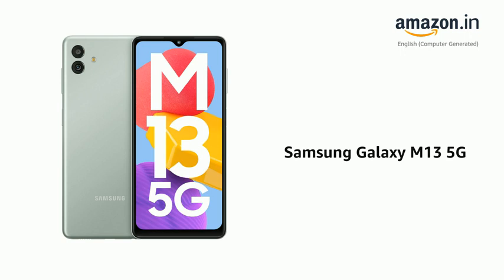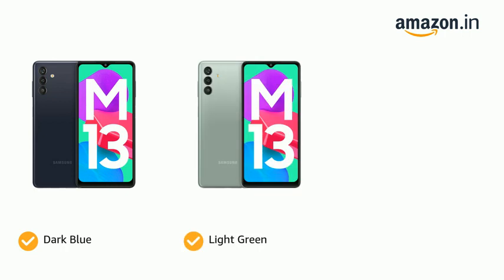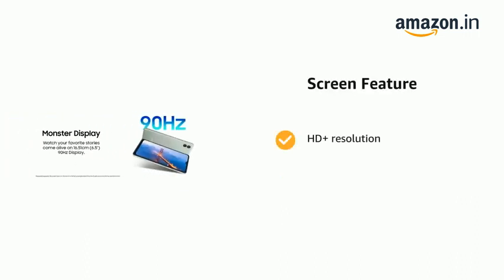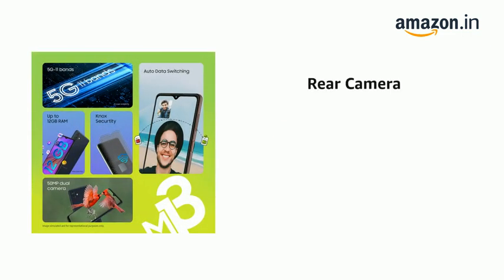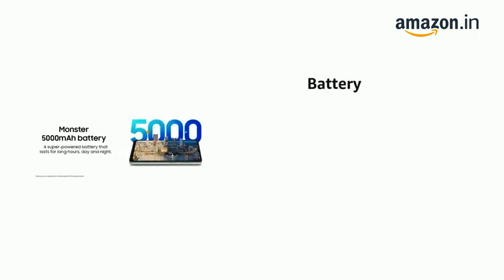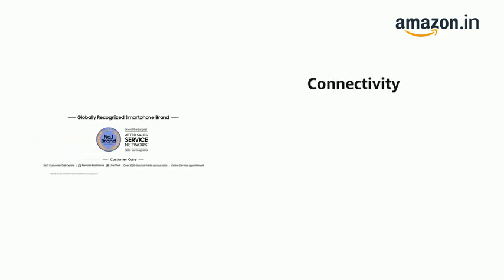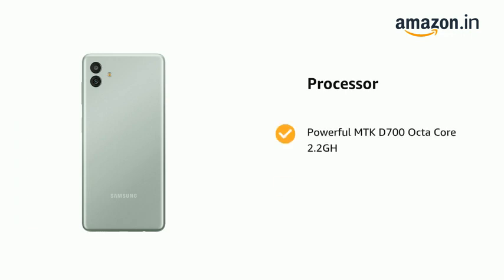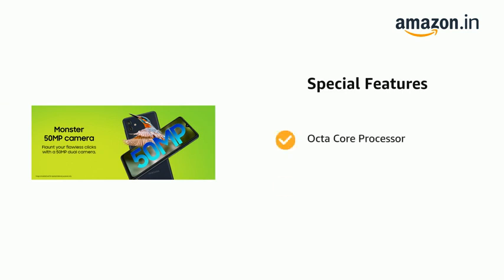Samsung Galaxy M13 5G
Upto 12GB RAM with RAM Plus | 64GB internal memory expandable up to 1TB|
Superfast 5G with 11 5G Bands, Powerful MTK D700 Octa Core 2.2GH with Android 12,One UI Core 4
50MP+2MP Dual camera setup- True 50MP (F1.8) main camera + 2MP (F2.4) | 5MP (F2.0) front came
16.55 centimeters (6.5-inch) LCD, HD+ resolution with 720 x 1600 pixels resolution, 269 PPI with 16M color
5000mAH lithium-ion battery, 1 year manufacturer warranty for device and 6 months manufacturer warranty for in-box accessories including batteries from the date of purchase